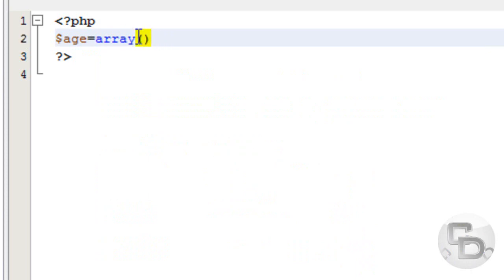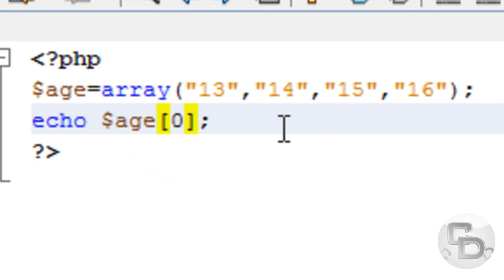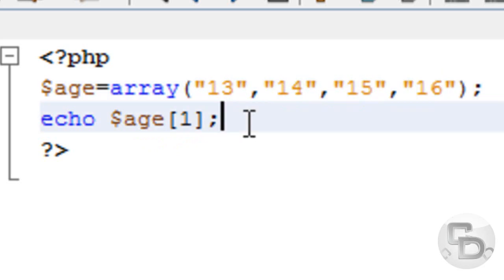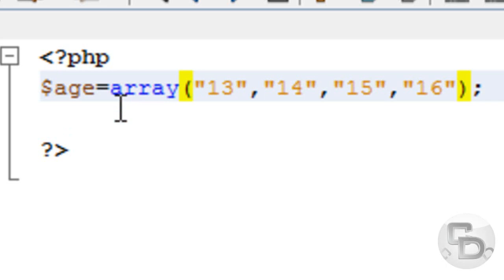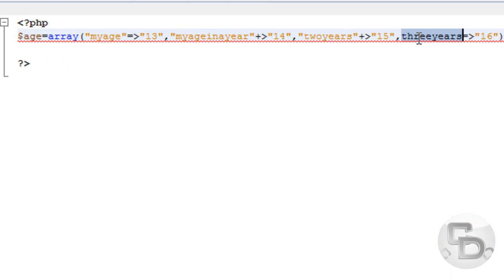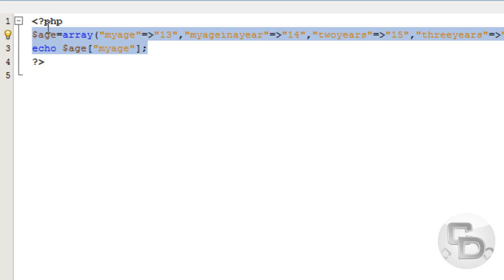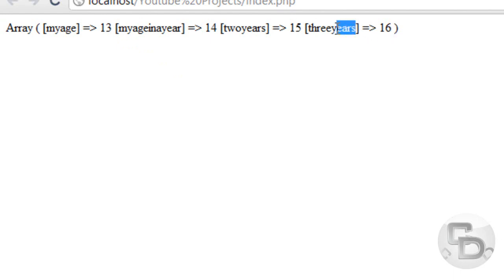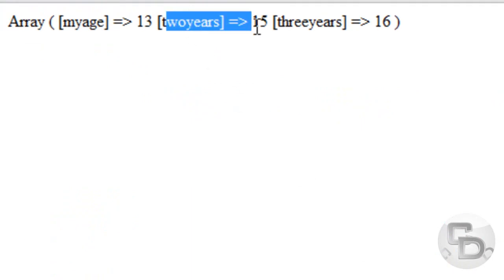PHP8:Numeric & Associative Arrays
Arrays are variables that can hold more than one value. The Numeric & Associative are 2 out of the 3 types of arrays their is in php. The numeric array holds data and is called by the place value it is in. The Associative is called by a specfic name that you can give it.